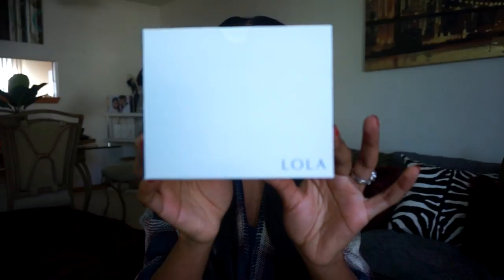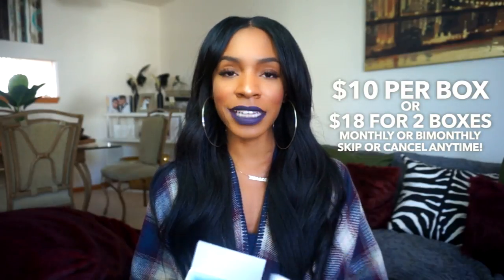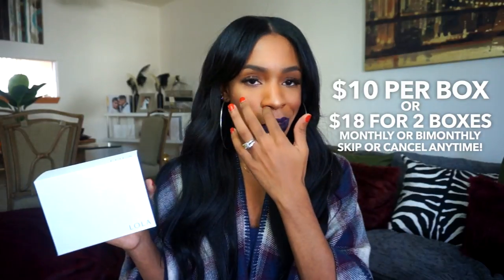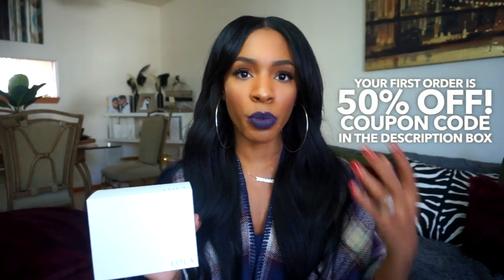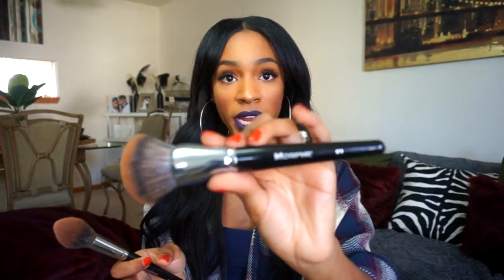October Favorites: Organic Tampons, Morphe, VS PINK & More! ▸ VICKYLOGAN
Become a Victor! New videos every MWF!

House of Lashes Siren (and Bambi, I didnt show but I LOVE them)

Kiehl’s
-Creamy Eye Treatment
-Midnight Recovery Concentrate
-Daily Reviving Concentrate
Soap & Glory Righteous Butter
Valentina Pink by Valentino Eau de Parfum
Aussie 3 Minute Miracle

Paddywax Tobacco & Vanilla Candle
Twofold Glazed Almonds

THINGS I’M WEARING ↓
Nameplate necklace used the code “Vicky” for a discount!
Lips: Colourpop Guess Ultra Matte Lip
Blanket Cape: F21

CREDITS  ↓

Music → UMBRLA by BLU J

Joshua 1:9